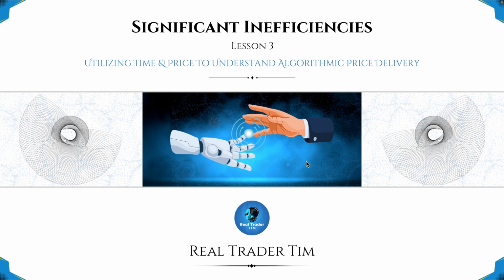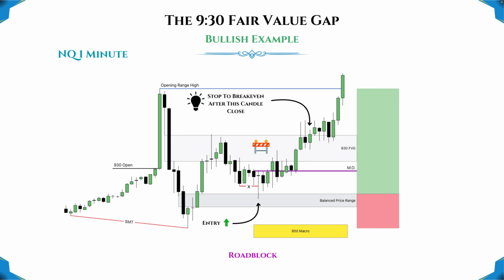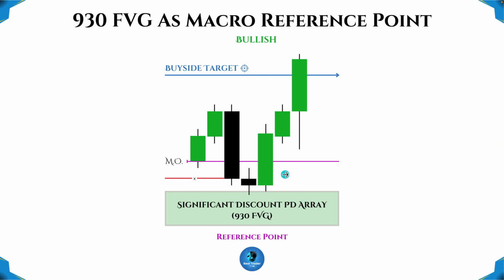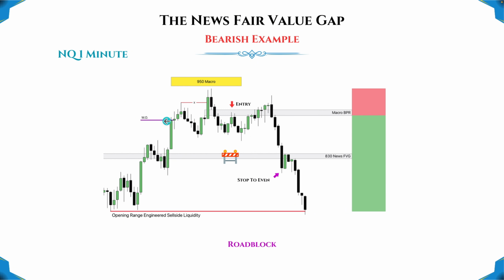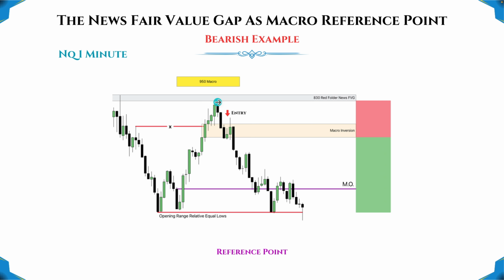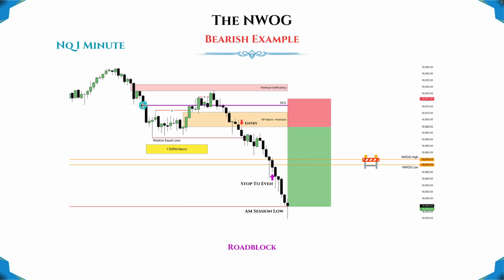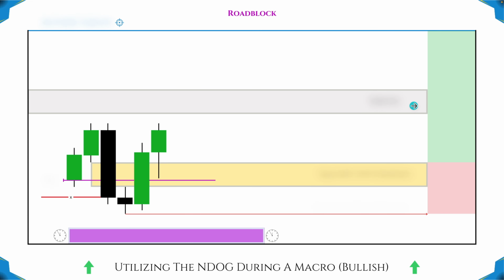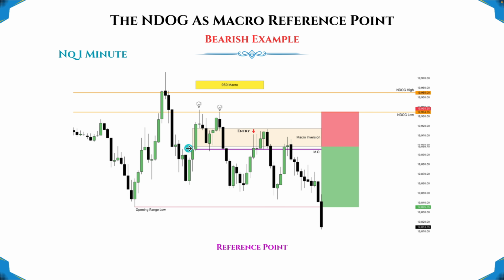Macro Power Of 3: Lesson 3 (Significant Inefficiencies)